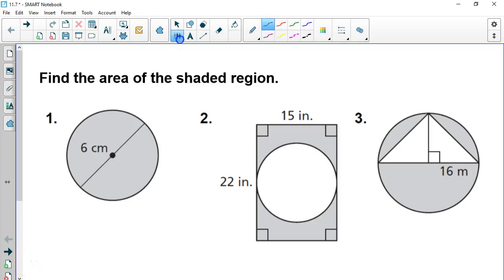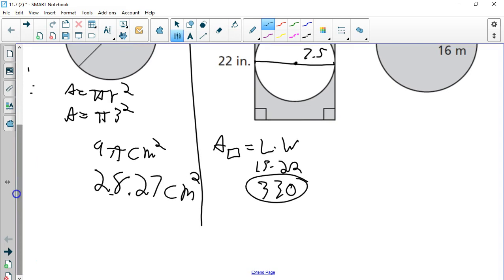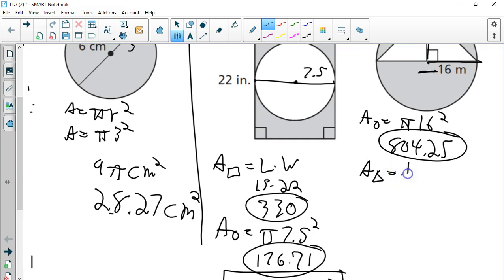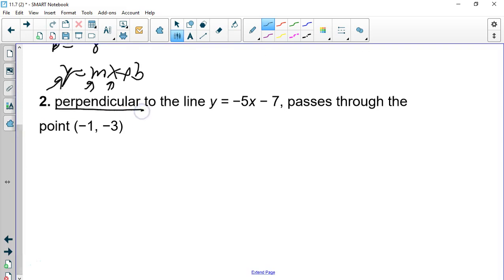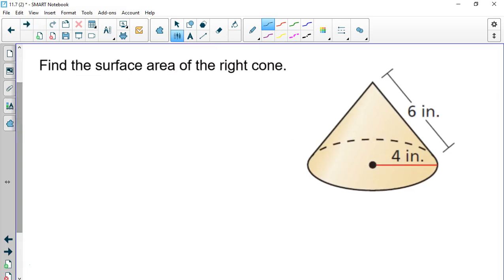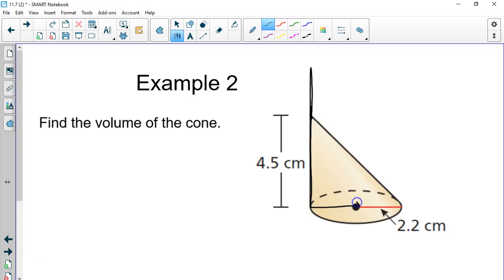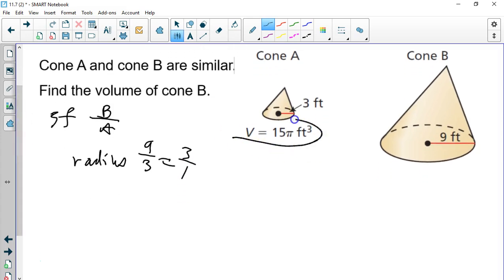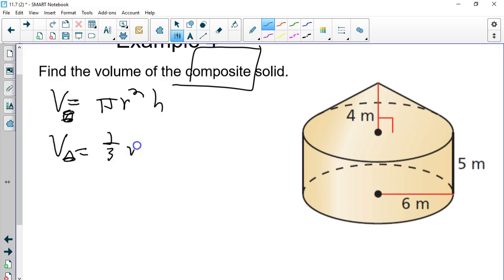geo 11 7 volume and surface area of cones